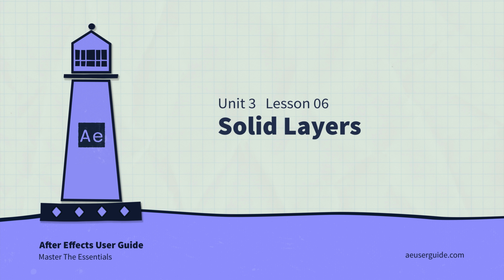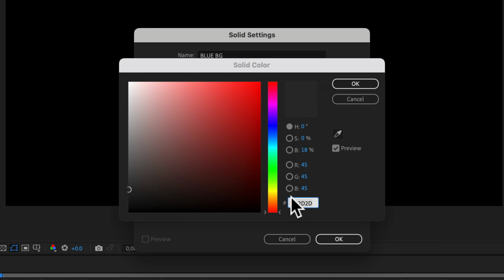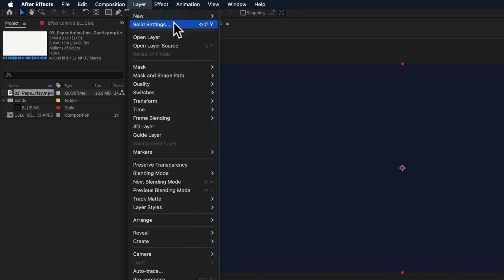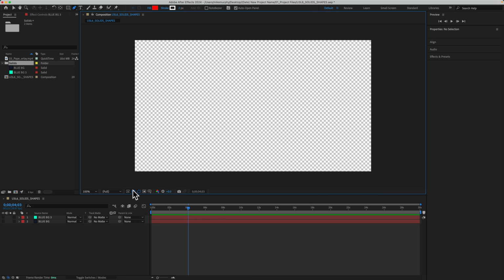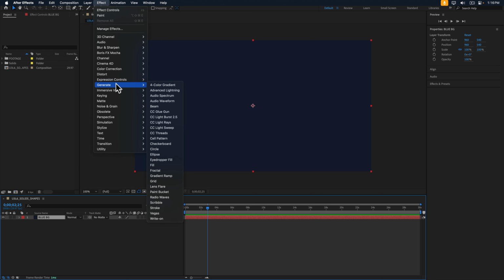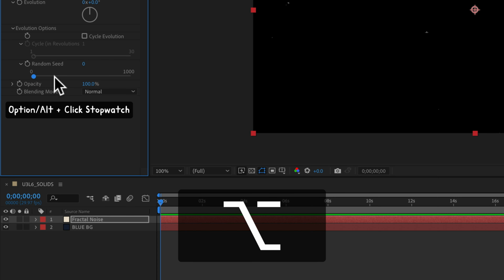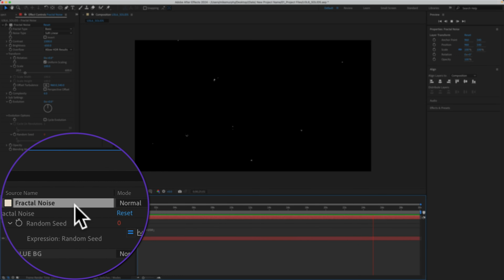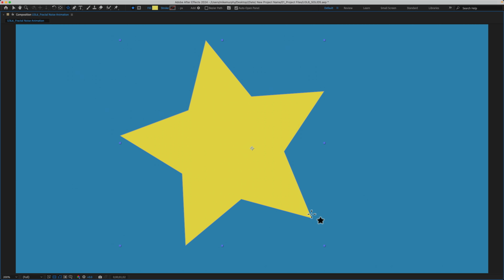U3L6 How To Use Solid Layers in After Effects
In this lesson you will learn how to add and work with Solid Layers (Y) which are often used to add background colors and to generate Effects.

1. Introduction to Solid Layers
   1. Definition: Solid color layers are rasterized or pixel-based graphic layers.
   2. Basic properties: Only contain layer transform properties.
2. Creating Solid Layers
   1. Methods to create solids:
      1. Right-click in the timeline or comp window ... New ... Solid.
      2. Top menu: Layer ... New ... Solid.
      3. Keyboard shortcut: Command/Control + Y.
   2. Solid settings:
      1. Naming the solid (e.g., Blue BG).
      2. Manually changing the width and height or using "Make Comp Size" for matching composition size.
      3. Changing color using the color swatch, hex code, or eyedropper tool.
   3. New solids are added to the Layers panel and a "Solids" folder in the Project panel.
3. Editing Solid Layers
   1. Double-clicking to open the solid layer for additional editing (e.g., using paint tools).
   2. Adding layer styles, effects, and animating solid layers using transform properties.
   3. Duplicating solid layers: Command/Control + D.
   4. Changing solid settings:
      1. Top menu: Layer ... Solid Settings.
      2. Options to change name, size, and color.
      3. Checkbox to apply changes to all layers using the same solid.
4. Common Use Cases for Solid Layers
   1. Backgrounds:
      1. Creating solid color backgrounds that render instead of the transparent placeholder background.
      2. Adding effects like gradients or grain to enhance the background.
   2. Design Elements:
      1. Using the Pen Tool to create design elements from solid layers.
   3. Color Overlays:
      1. Adding solid layers over textures, videos, or photos and changing blend modes.
      2. Toggle blend modes by holding Shift and tapping the equal or plus key.
5. Applying Effects to Solid Layers
   1. Effects in the Generate and Noise & Grain Categories:
      1. Creating a new solid and applying effects like fractal noise.
   2. Example: Creating an animated background using fractal noise:
      1. Creating a new solid and naming it (e.g., Fractal Noise).
      2. Applying the Fractal Noise effect (Effect ... Noise & Grain ... Fractal Noise).
      3. Adjusting properties like contrast, brightness, and adding expressions (e.g., time*250 for random seed).
6. Advanced Customization and Animation
   1. Inverting colors by changing the brightness property.
   2. Creating vintage or retro effects by layering solids with blend modes.
   3. Using expressions to animate effects on solid layers.
   4. Example: Using Fractal Noise for vintage effect:
      1. Creating a white background with black specks by adjusting brightness.
      2. Adding a color overlay below the animated solid and changing blend mode to overlay.
7. Additional Tips
   1. Creating new solid layers using Command/Control + Y.
   2. Changing settings for existing solids using Layer ... Solid Settings or Shift + Command/Control + Y.